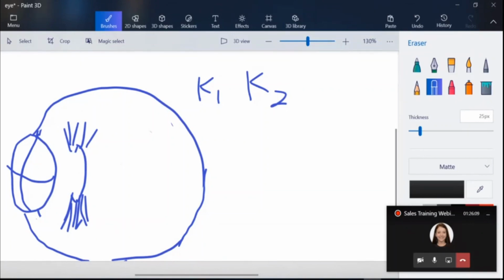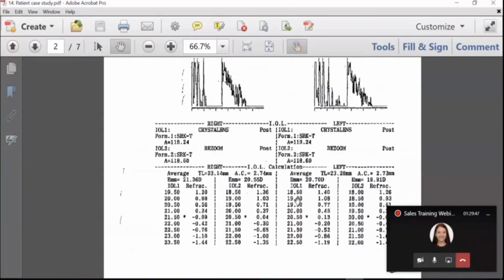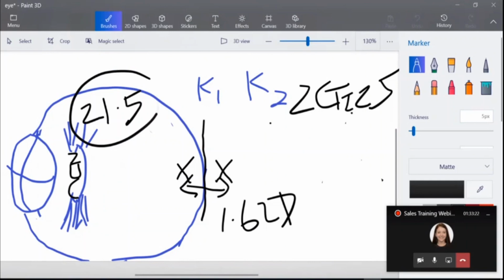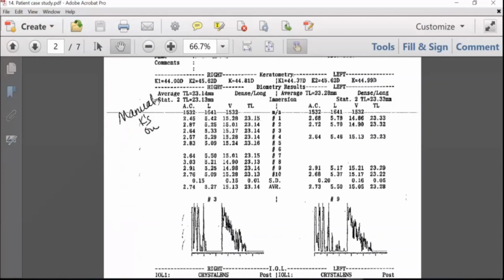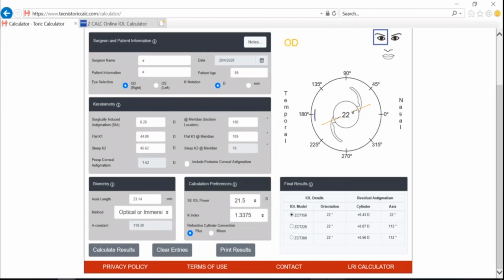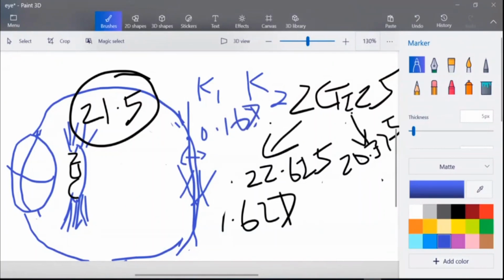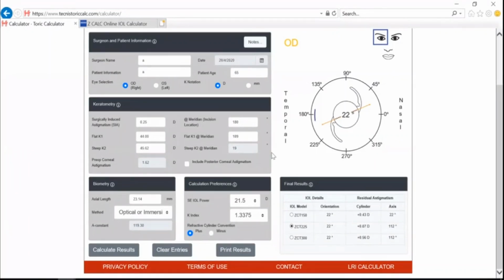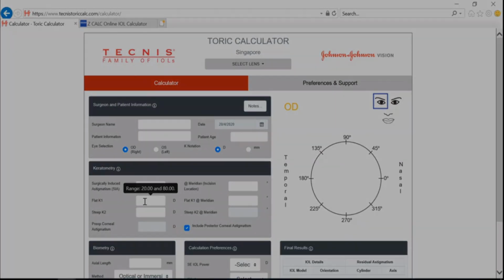Tecnis Toric Calculator (Guide & Explain)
Detailed explanation how to calculate Tecnis Toric IOL and understand how toric IOL works